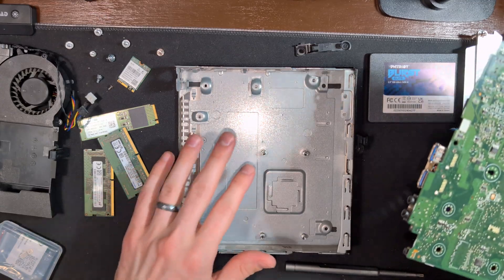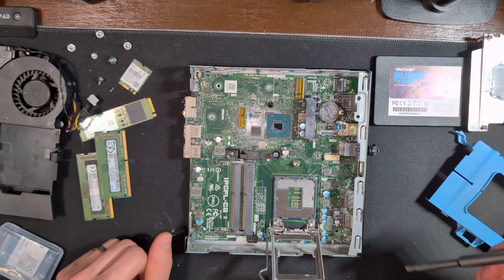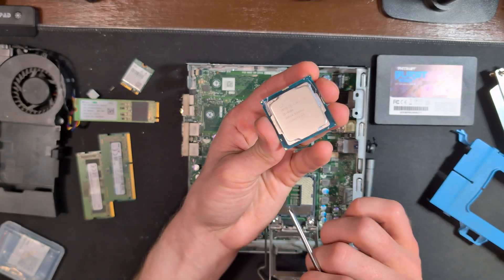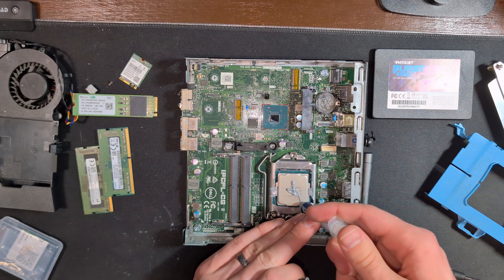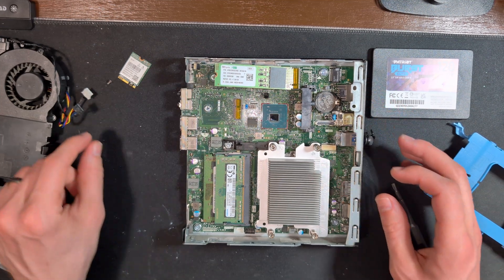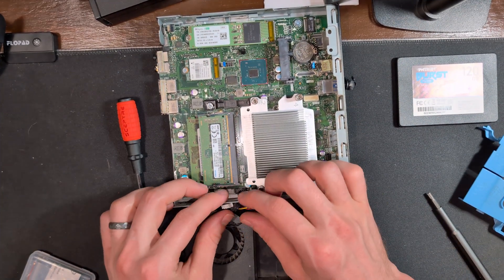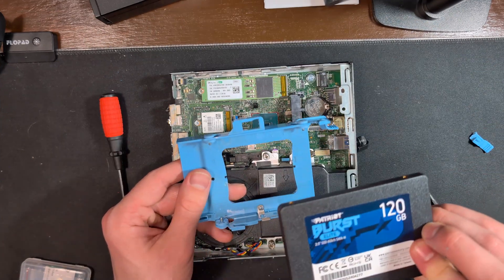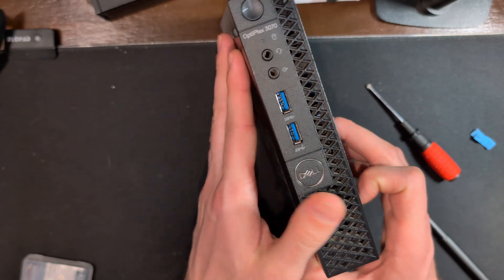How to Reassemble the Dell OptiPlex 3070 Micro pc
Ready to rebuild your Dell OptiPlex 3070 Micro? Follow along as we guide you through the reassembly process, step by step. Learn the tips and tricks to ensure everything fits perfectly for a seamless setup. Ideal for those upgrading or maintaining their micro desktop!